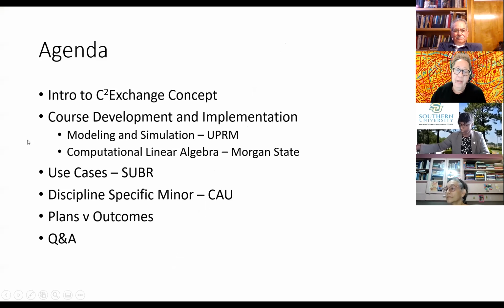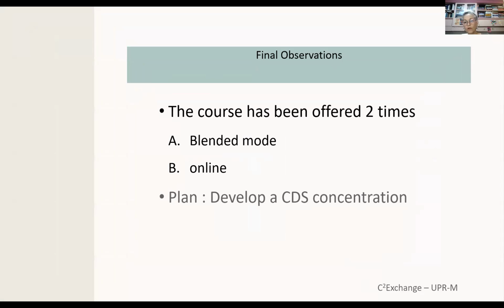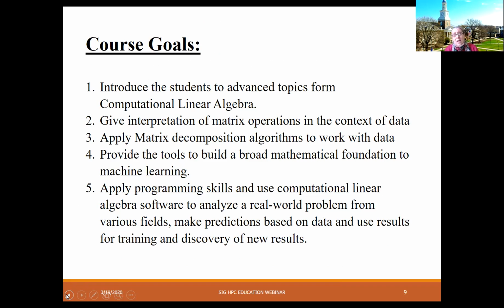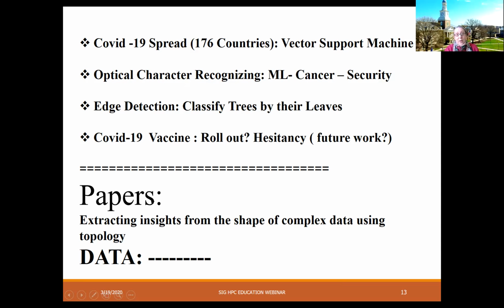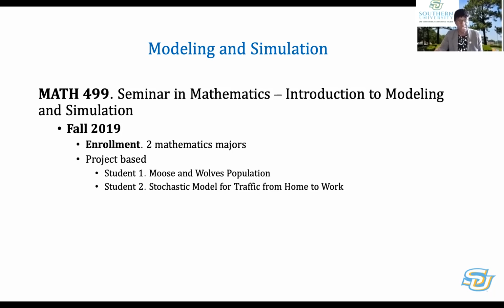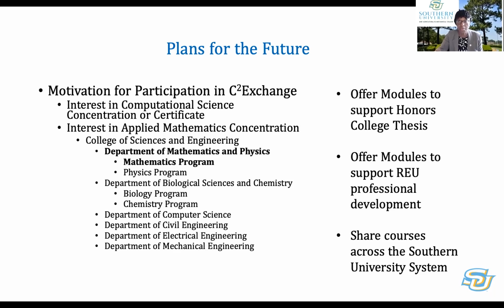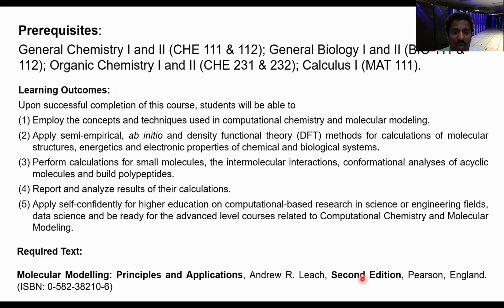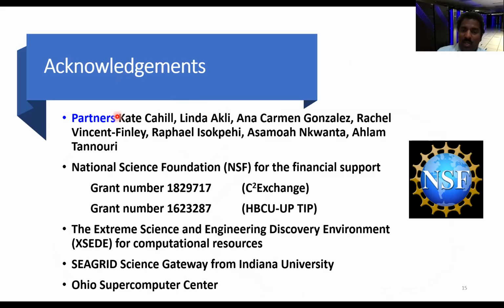C2Exchange: A Collaborative Model for Expanding Access to Computational and Data Science Education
C2Exchange is an NSF-funded pilot project to explore a consortia model for smaller institutions and institutions with smaller STEM programs that increases their capacity to offer Computational and Data science (CDS) minors and certificate programs. Departmental workload of faculty, minimum enrollment for courses, and lack of local access to advanced computing resources for class assignments contribute to the slow adoption and implementation of curriculum necessary to meet new and emerging skills and competencies. The exchange model facilitates the co-development of curriculum, the sharing of expertise across institutions for immediate implementation of some courses, and long-term capacity building for the implementation of CDS minors. To date, the exchange has offered three courses "Introductions to Modeling and Simulation", "Computational Linear Algebra", and "Computational Chemistry and Molecular Modeling". A data visualization course is in development and will be offered in the fall 2021. Four of the C2exchange academic partners will discuss their institutions' motivation, experiences, and outcomes resulting from their participation in the exchange.